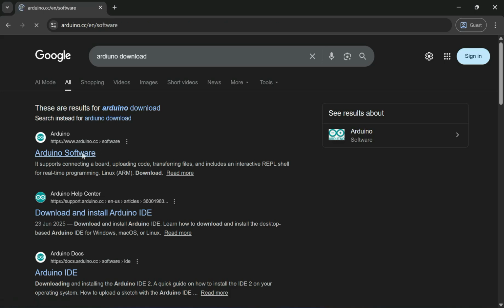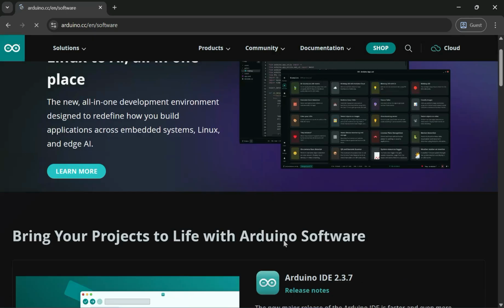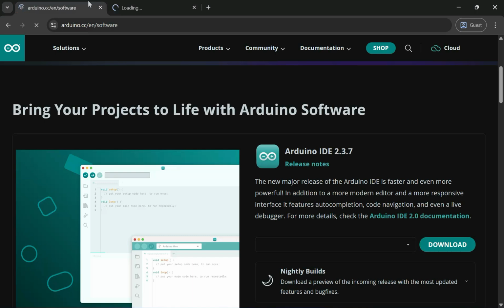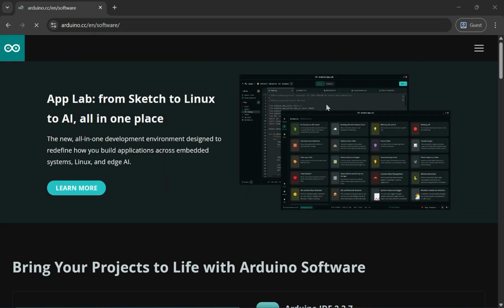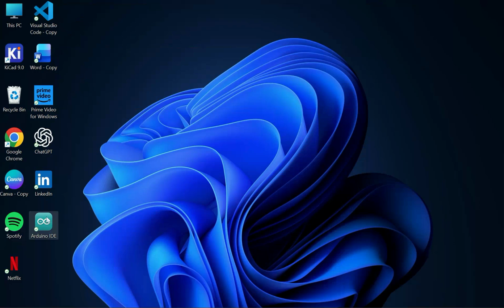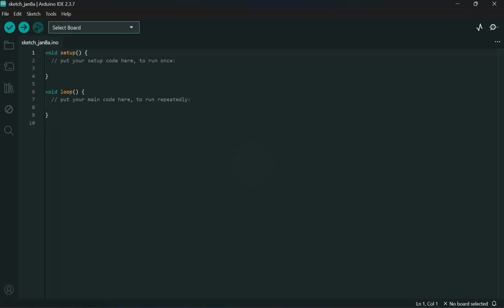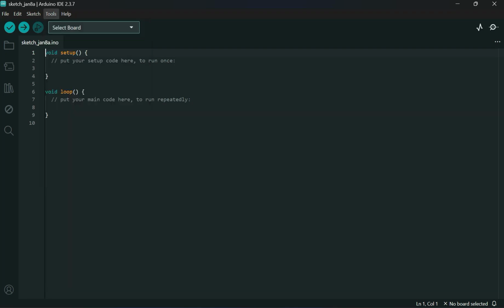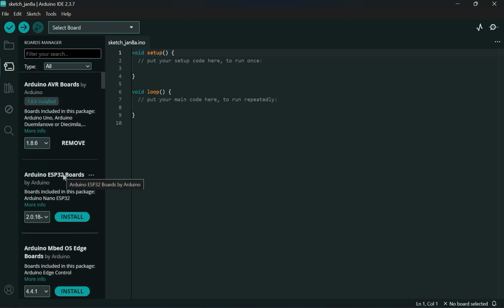How to Install Arduino IDE on Windows (Step-by-Step Tutorial 2026)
Learn how to install the Arduino IDE on your Windows computer step-by-step! 🚀
In this video, I’ll walk you through the entire process — from downloading the installer to setting up your first Arduino project. Perfect for beginners who are just getting started with electronics and coding!

🔧 What you’ll learn:

How to download the latest Arduino IDE

Installing Arduino drivers on Windows

Setting up the correct board and COM port

Testing your setup with a simple example

💡 By the end of this video, you’ll be ready to upload your first Arduino sketch and start creating amazing projects!